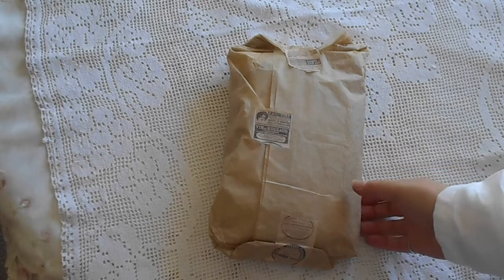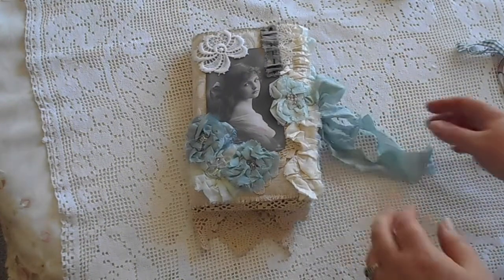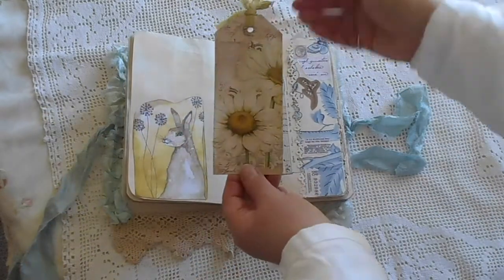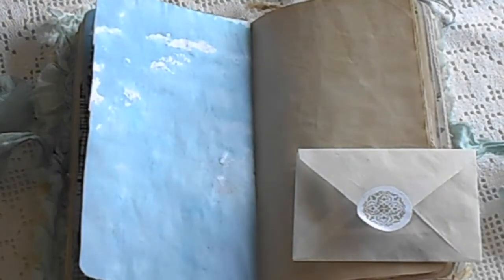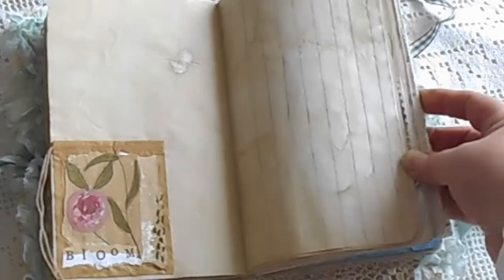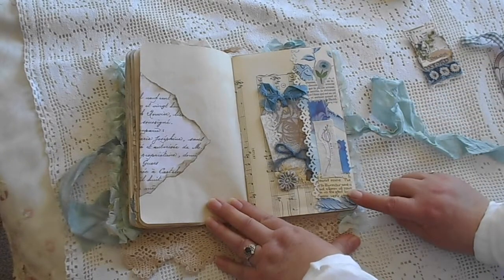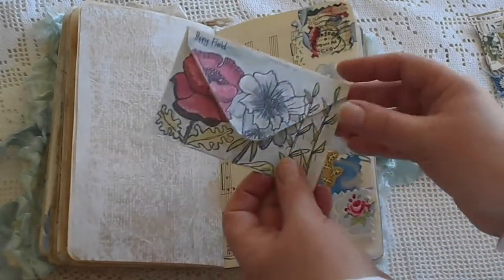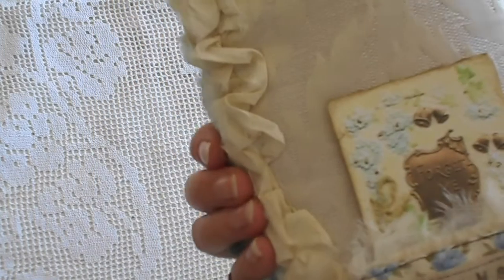Seafoam Silk journal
Flip through A beautiful fabric journal in seafoam silk from Frosted Bramble.
Some of the Pictures are Carol's own photographs.